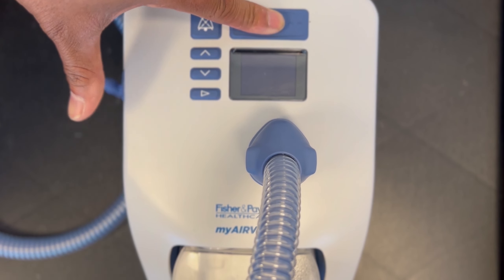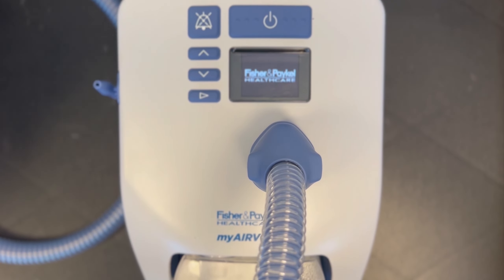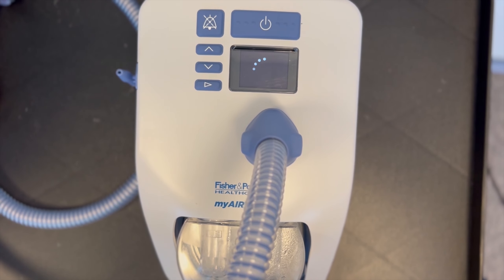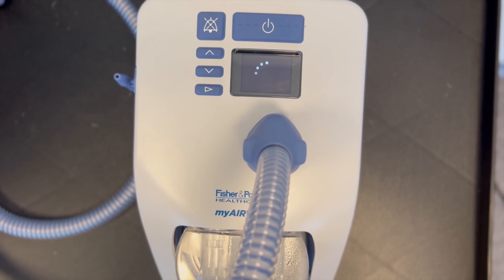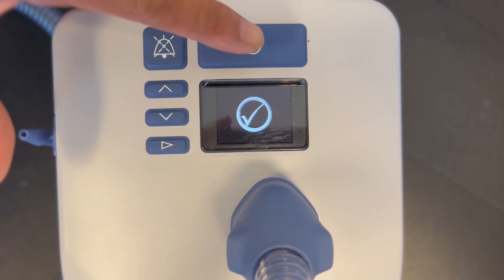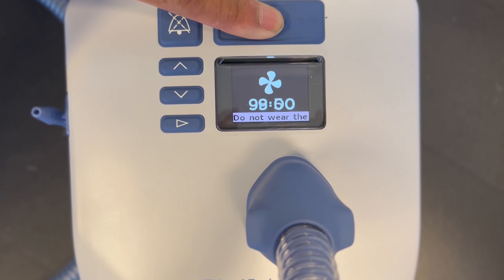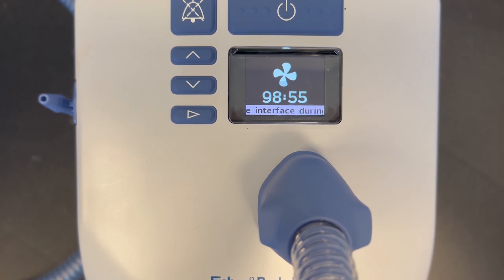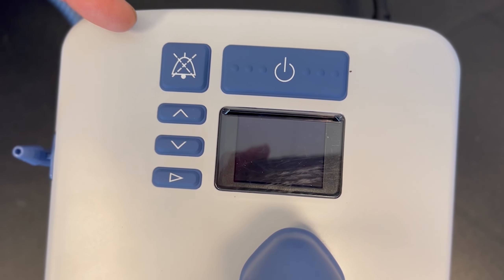Turning On & Off the Device | F&P MyAirvo Walk-through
The myAirvo stands at the forefront of respiratory care innovation, presenting an advanced Humidified High Flow System tailored to meet the needs of chronic respiratory patients in the comfort of their homes or long-term care facilities.